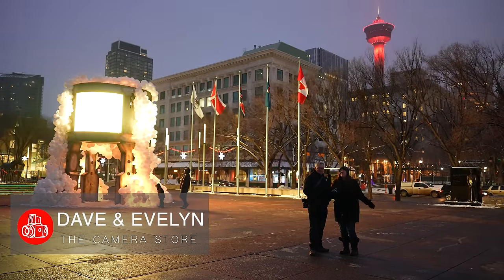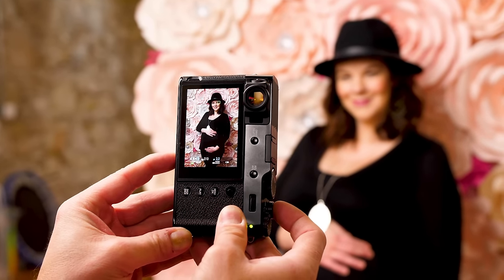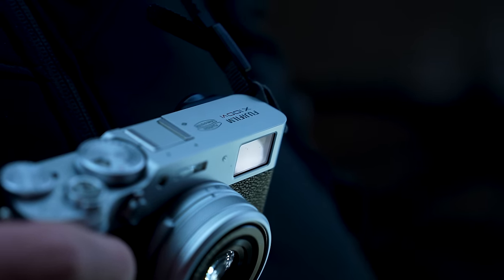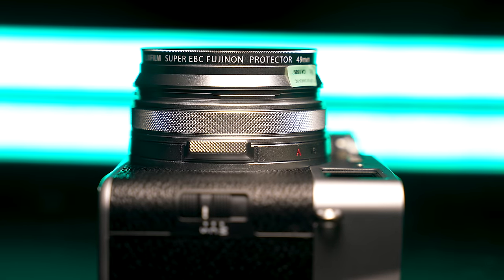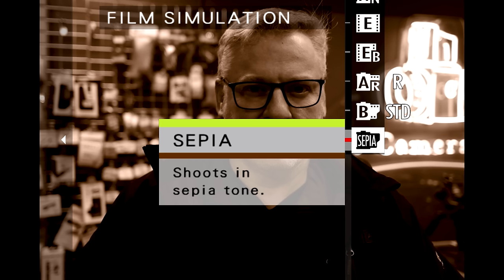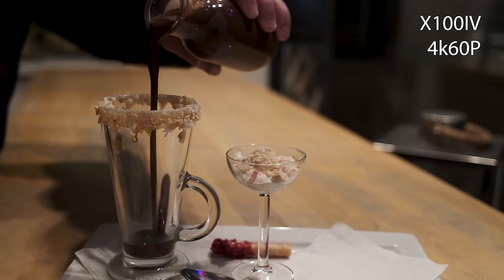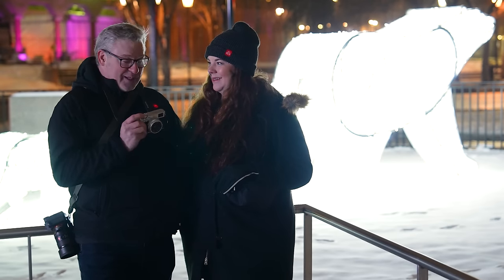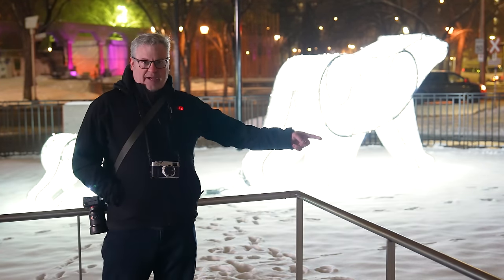Discovering the FUJIFILM X100VI Features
A first look at the Fujifilm X100VI, a welcome upgrade to our best-selling FUJIFILM model. This new stylish fixed-lens camera combines cutting-edge digital imaging technology and a sleek, dial-based design that resembles old-school analog film cameras.

Main: @thecamerastore